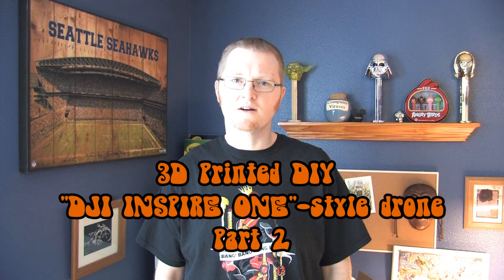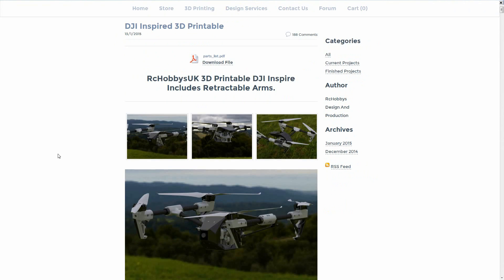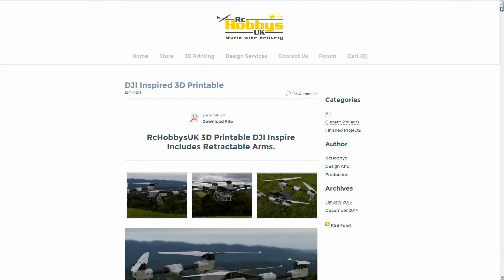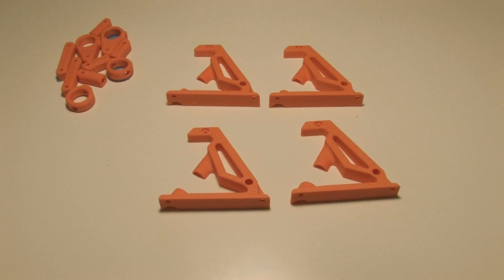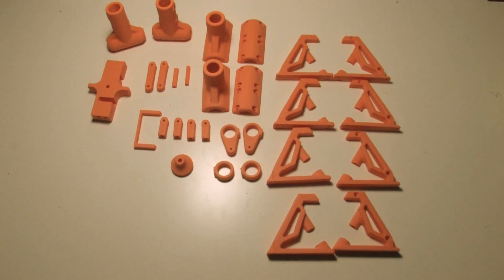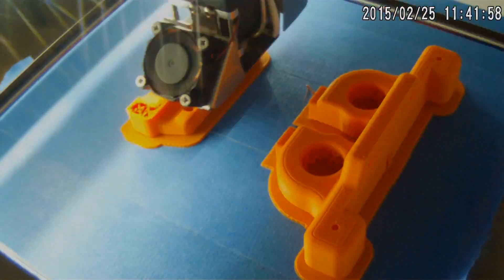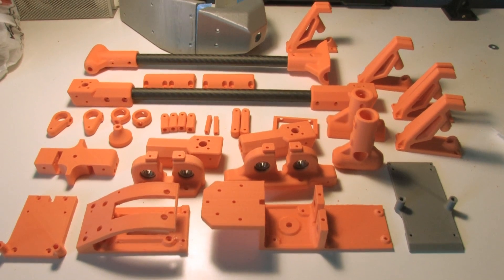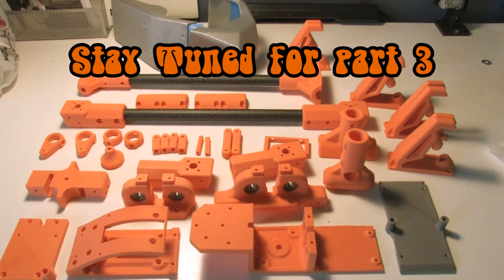Part 2: 3D Printed "DJI Inspire One"-style Drone - Printing all the parts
If you want to read more about this or buy the files yourself you can get them here:

It took a solid week of my Ultimaker 2 printing to make all the parts. It took probably 3/4 of a roll of filament to get this done.

Of course when this is done it probably won't be anywhere near as advanced as the DJI Inspire One, it will just look similar.